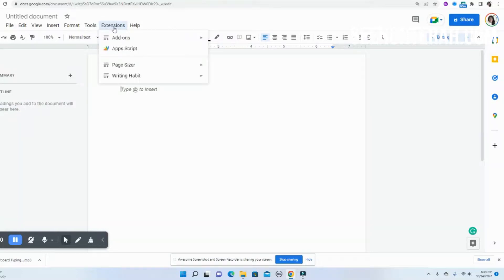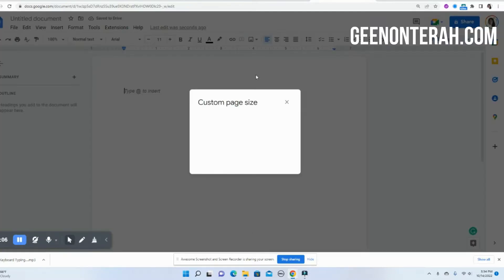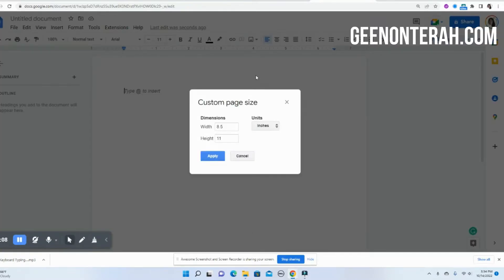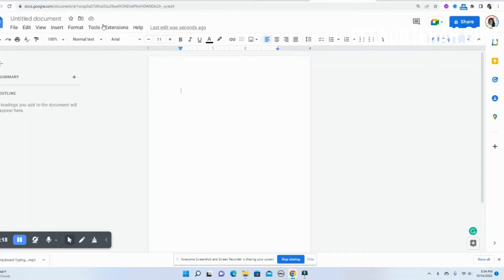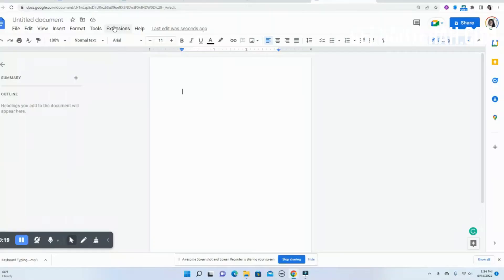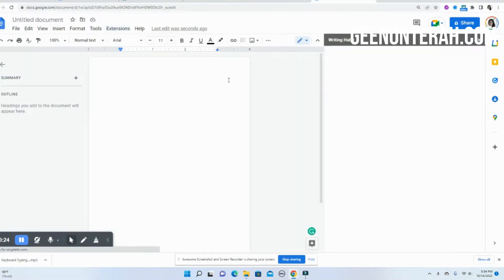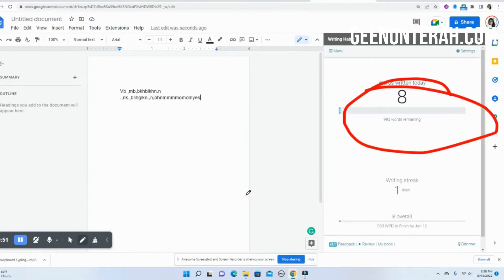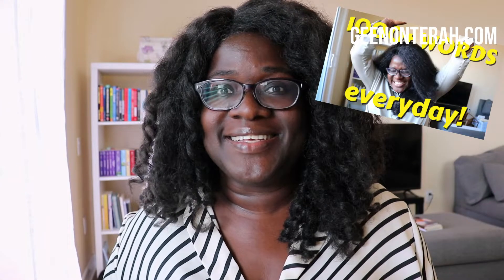These 10 tools make me money as a writer and coach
My camera, Canon M50

freelance writing
how to become a freelance writer
how to get paid as a blogger
how to make money as a freelance writer
freelance writing tutorial for beginners
ways to make money as a writer
make money as a freelance writer